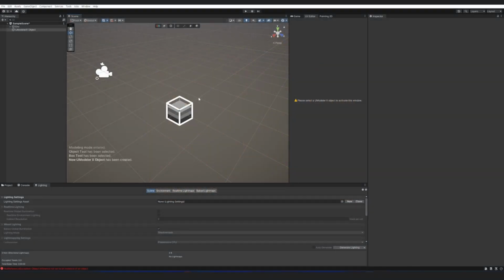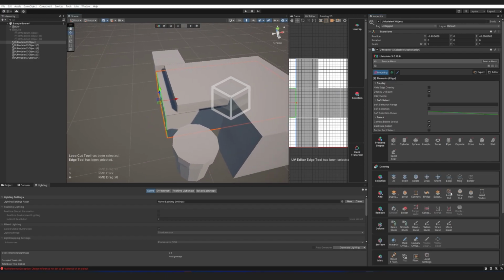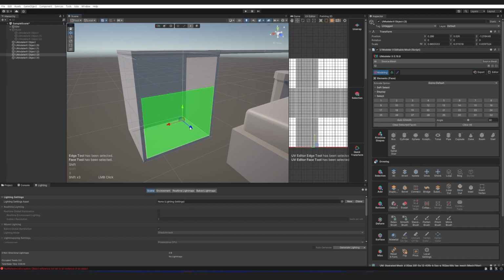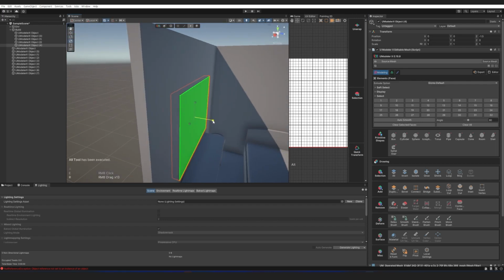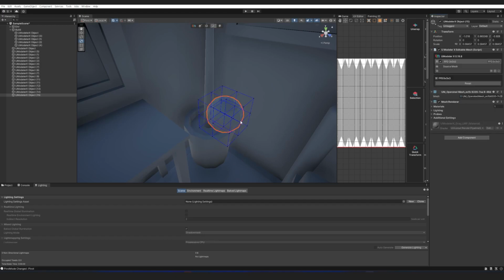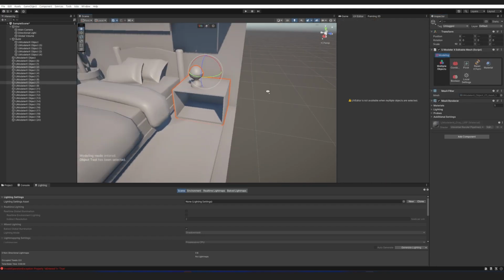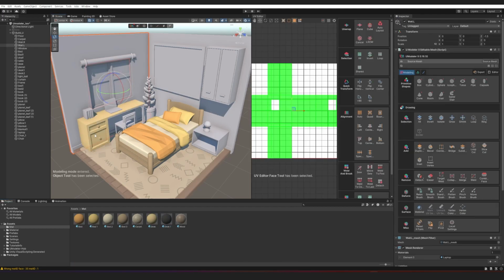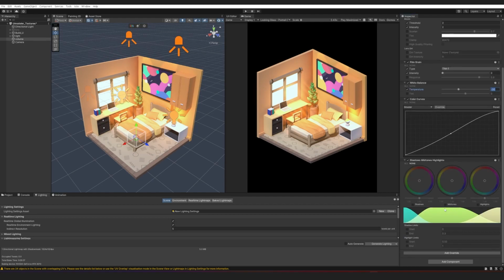11. Modeling Tutorial – Lowpoly Isometric Room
00:11 - Modeling
27:00 - UV Unwrapping and Material Assignment
29:10 - 3D Painting
30:30 - Environment Settings with baking lightmaps and post process etc.

UModeler X, your ultimate solution for creating 3D assets in Unity, is now available for free!

In this video, we will guide you through the process of modeling an isometric room within Unity using the powerful features of "UModeler X." From object creation and material application to post-processing and final touches, you'll learn how to utilize various tools and techniques to bring your designs to life.

Key Features Covered:
1. Add Tool: Use this tool to quickly perform complex modeling tasks, significantly speeding up the creation process.
2. Modifiers: Learn how to use modifiers to transform your models in diverse ways while preserving the original design.
3. UV Editor: Discover how to unfold your 3D models into 2D for intuitive texturing, making it easier to apply detailed textures accurately.
4. Paint Tool: Utilize the Paint tool to draw directly on your models with a layer system similar to Photoshop, enabling advanced and flexible texturing techniques.

The Unity Verified Solution, UModeler X, supports 3D modeling, AI texturing, auto rigging, and more within the Unity environment, streamlining the game development process and offering more convenience than any other 3D tool.

And the paid version of UModeler X is scheduled for release in November 2024!

UModeler X Plus will combine the core features of UModeler X and UModeler, and will be released after thorough stabilization. Additionally, subscription models with various expansion packs will be available in 2025.